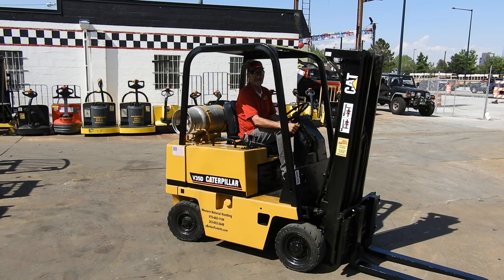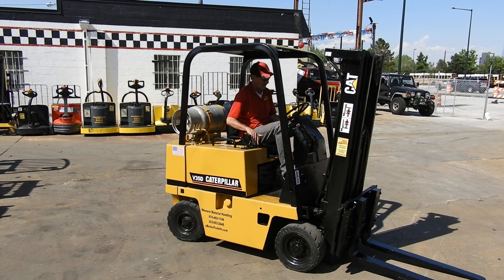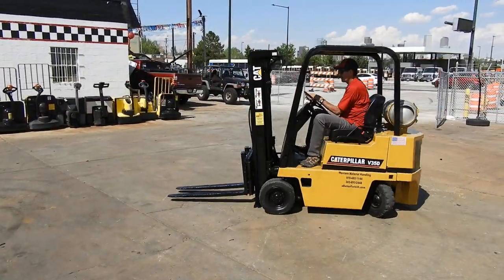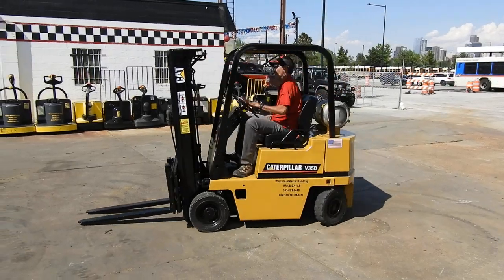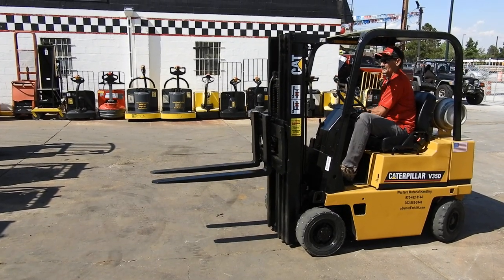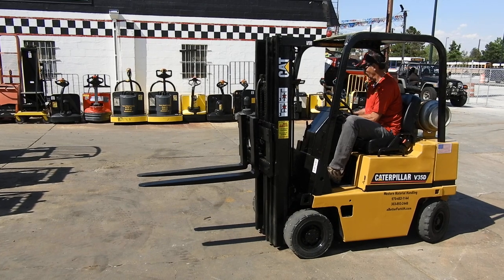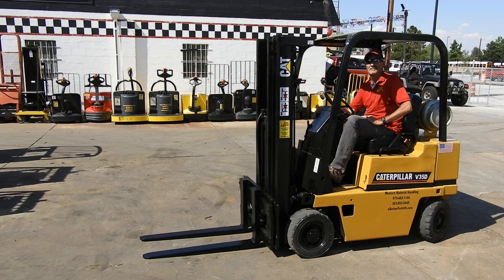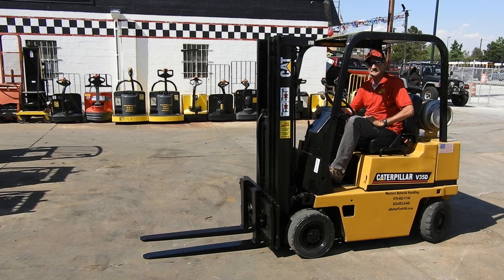D21040 Nice Caterpillar V35D, 3,500 lb. Capacity Pneumatic tire forklift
D21040 Caterpillar V35D, 3,500 lb. Capacity Pneumatic tire forklift
aBetterForklift.com
753 Federal Blvd.
Denver, CO 80204
1113 N College Ave
Ft Collins, CO 80524